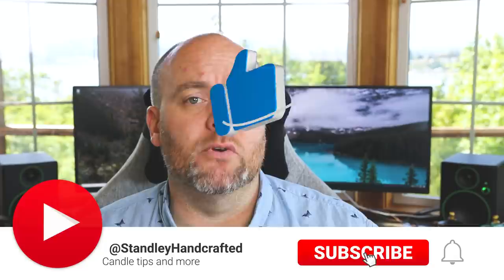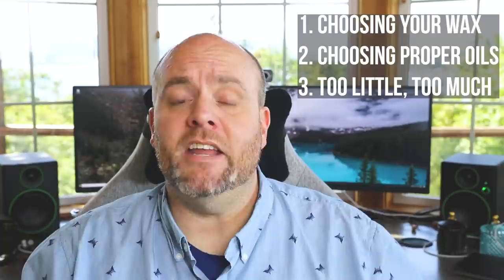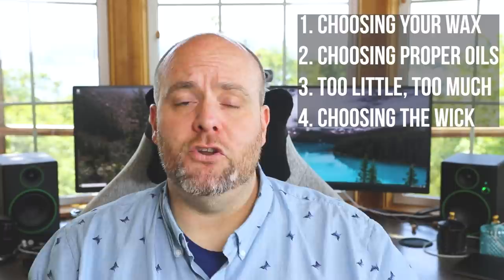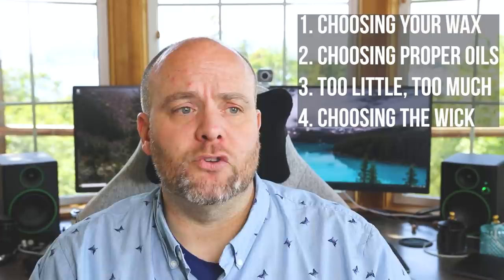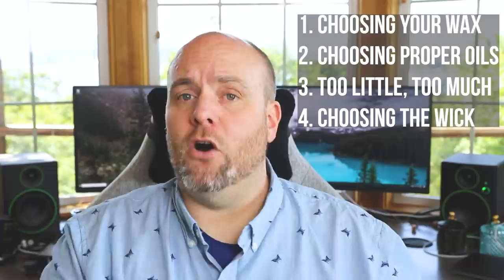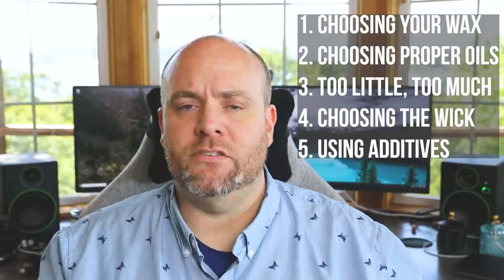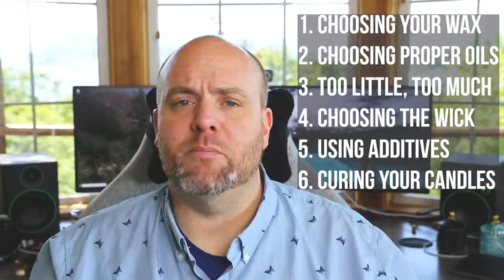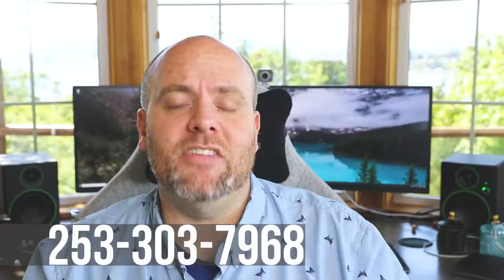The best tips for making a stronger candle - How to improve your hot throw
Candle Maker Academy online classes.